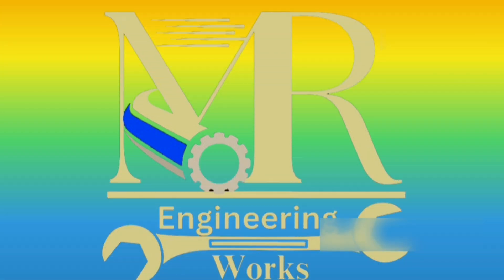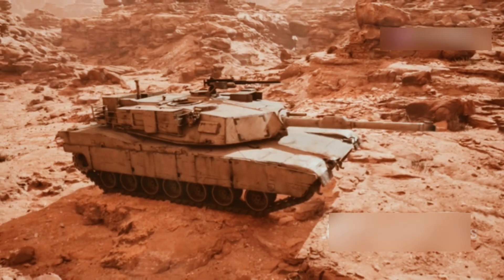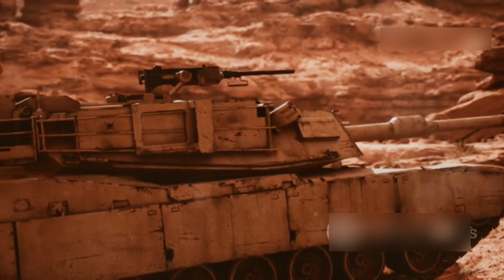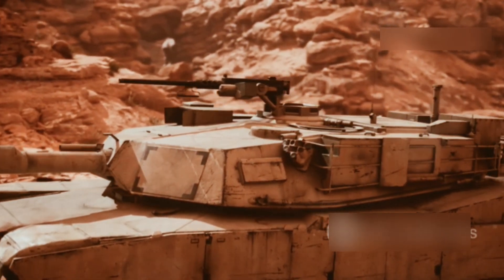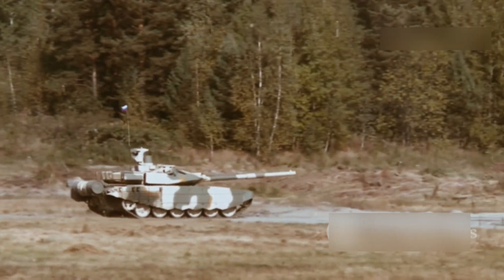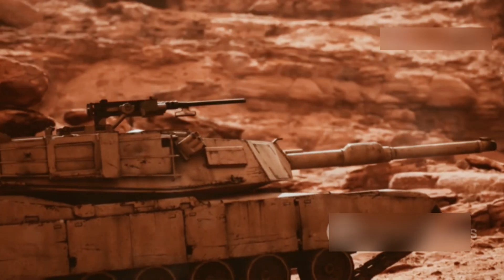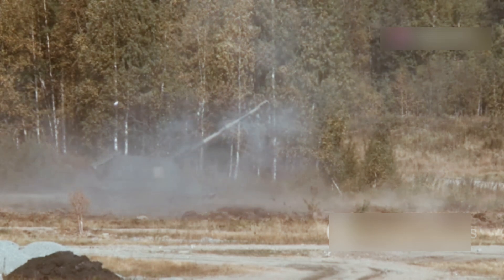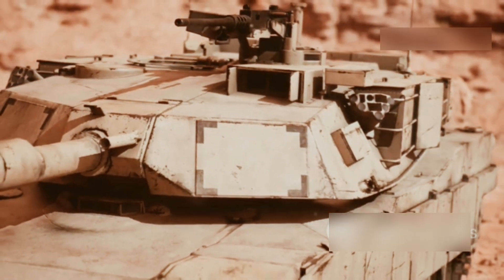M1 Abrams The World's Most Powerful Tank?Engineering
Is the M1 Abrams truly the most powerful tank in the world? In this video, we dive deep into the history, features, and combat performance of the legendary M1 Abrams main battle tank. From its unmatched firepower and advanced armor to its dominance on the modern battlefield, discover why this tank is a symbol of military strength.

🔍 Topics Covered:

The history and development of the M1 Abrams

Key features: firepower, mobility, and armor technology

How it performs against other modern tanks

Real-world combat footage and

📢 Let us know: Do you think the M1 Abrams deserves the title of the world's most powerful tank?

[Insert related video links here]

[Insert links to playlists or similar content]